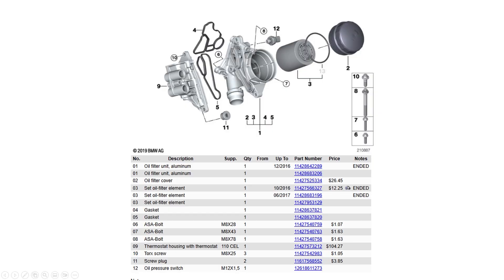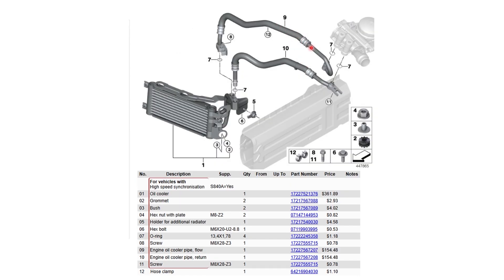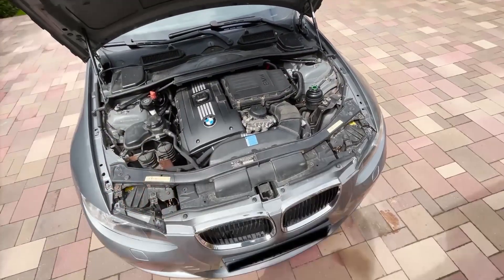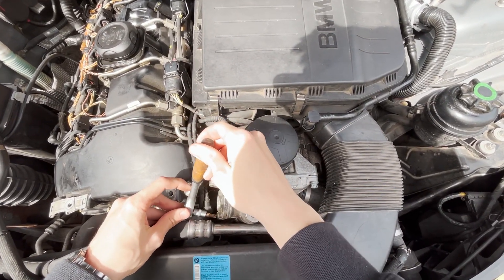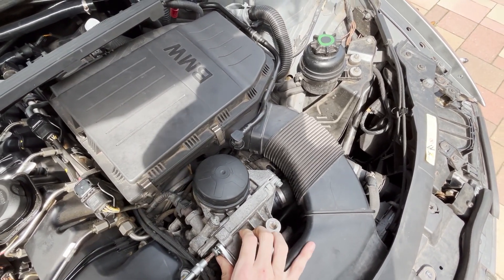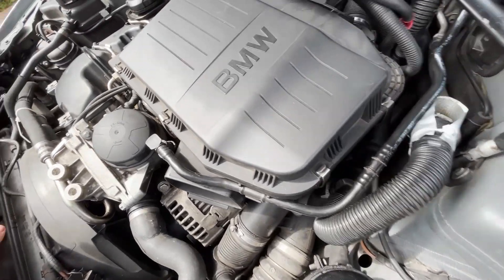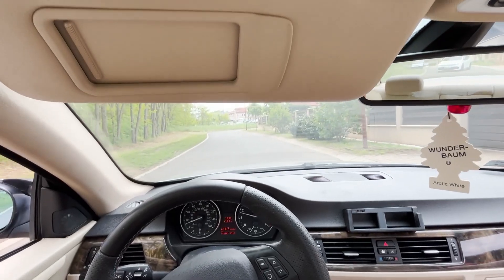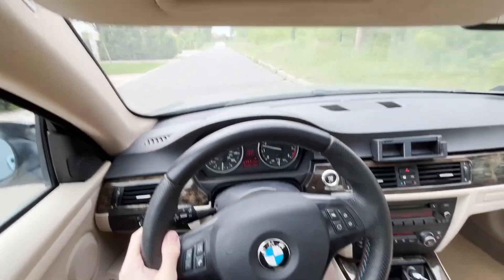Guide to N54 low-temp Oil Thermostats!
Could not find a forum post detailing how exactly the oil thermostat operates so I have decided to dig as far as I can.
Here is my semi-full explanation of how the N54 oil thermostat works.